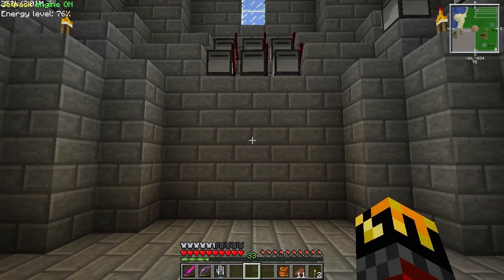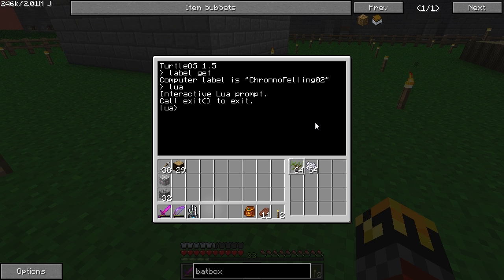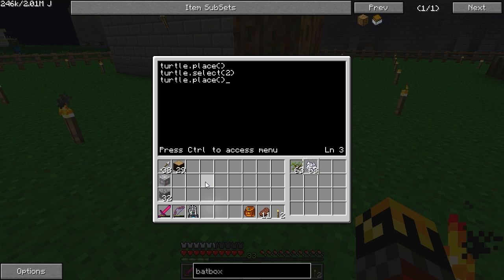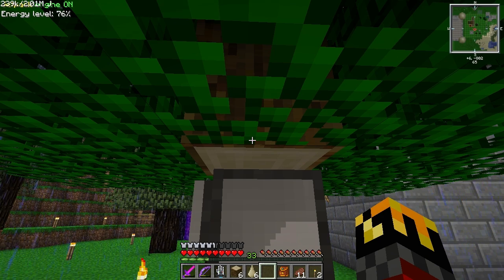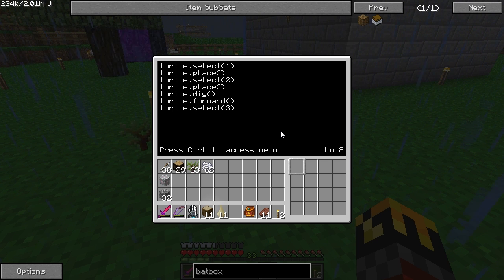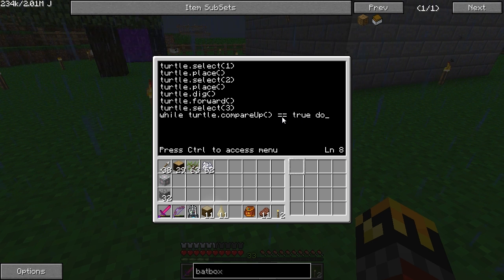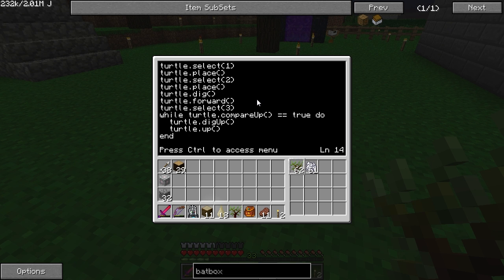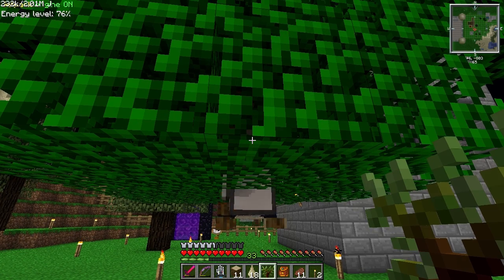Programing With Chronno 001 - Tree Felling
Programing is not about pecking at a keyboard, it's a mindset.  Syntax can be looked up, thinking like a programer can't.

The Shenaniderp server is a private (whitelist) server and is not presently accepting applications.